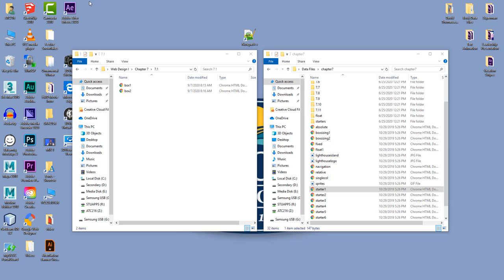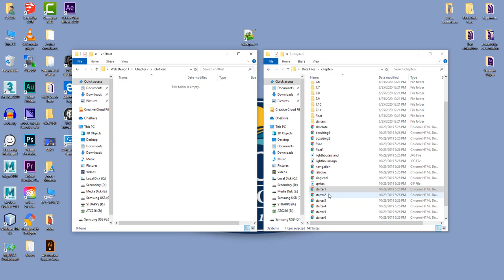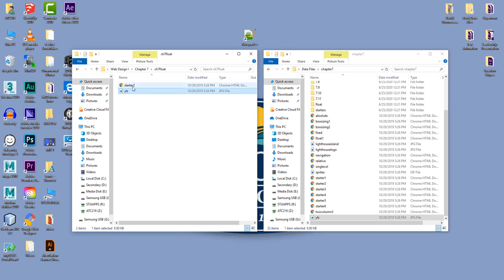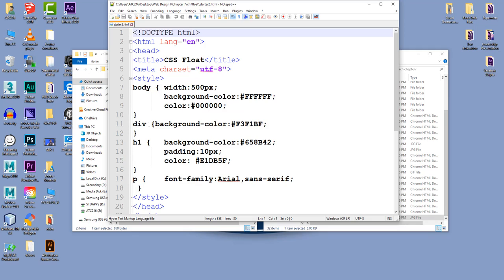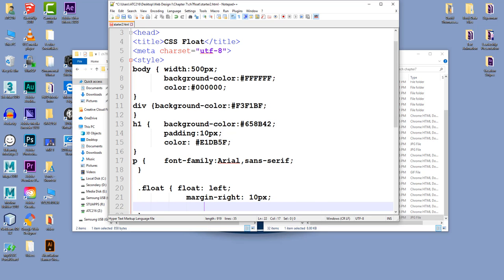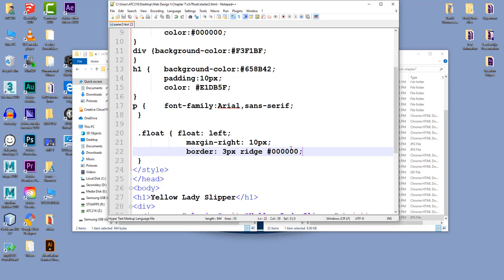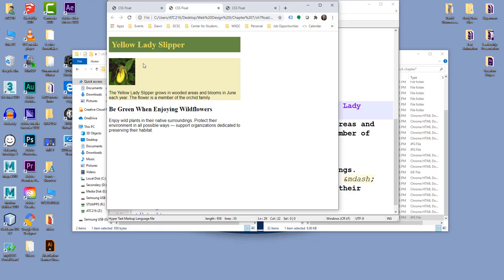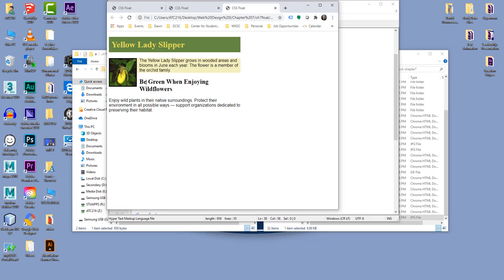DIG2100 Hands on Practice 7.2